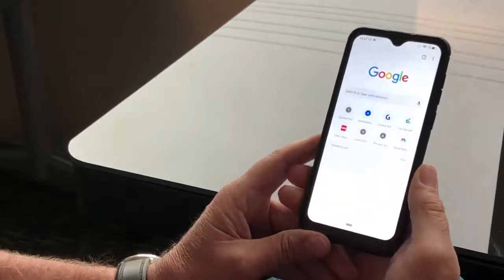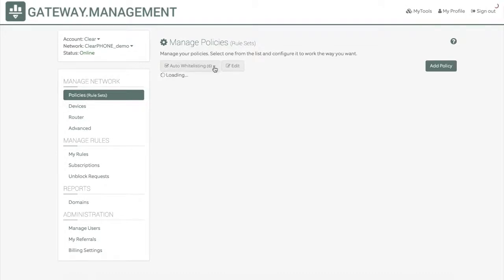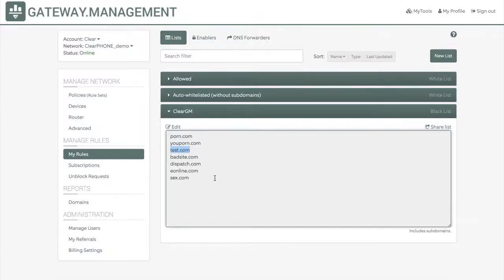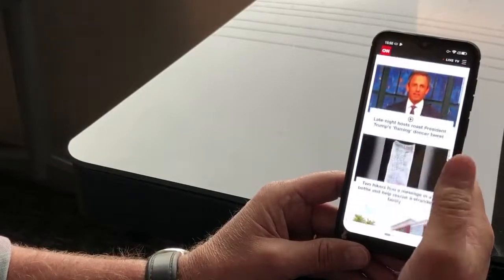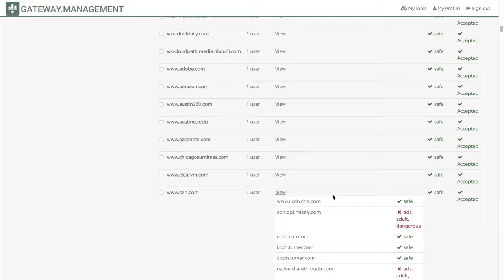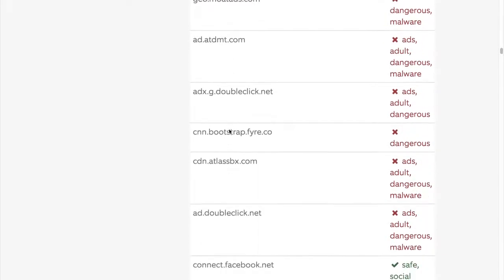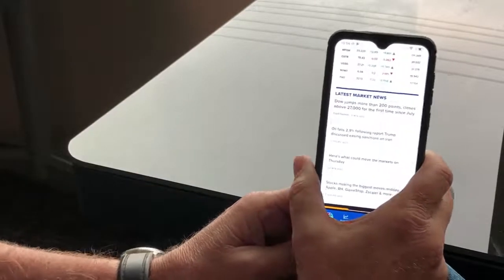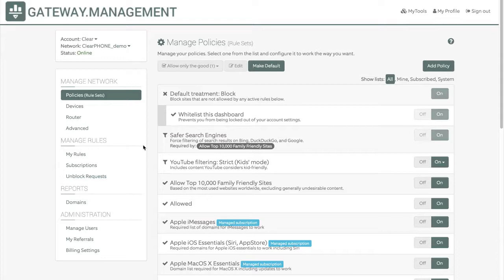ClearPHONE ClearGM Demo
Protect Your Home & Business
ClearGM protects your servers, wallets, Blockchain nodes, Dapps, devices, and even your family. Thanks to its Hybrid combination of Cloud-based machine learning AI and on-premises hardware security, ClearGM offers groundbreaking protection from ransomware, phishing, malware, IoT hacks, intrusions, and more.